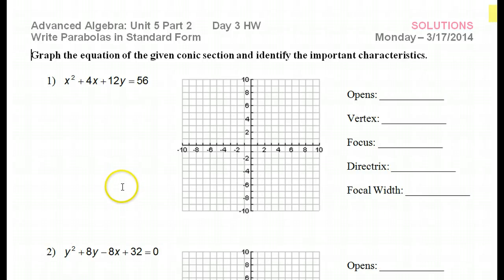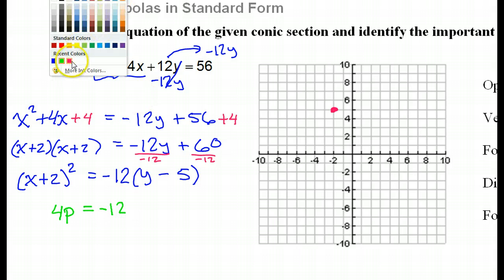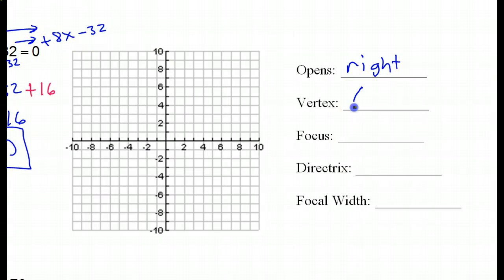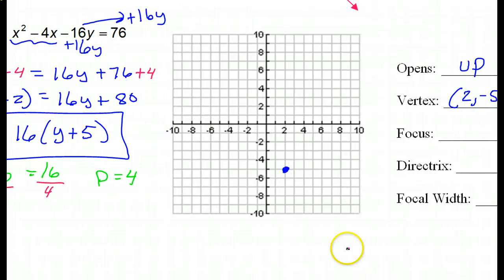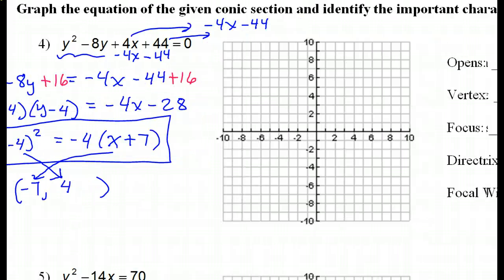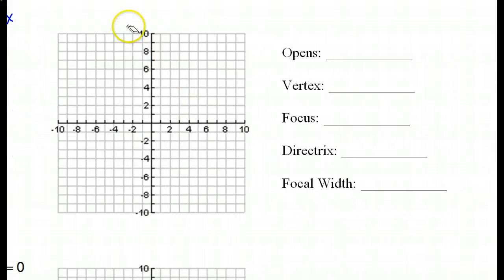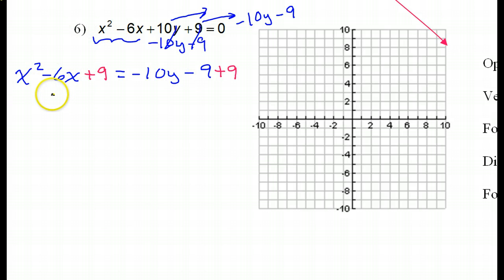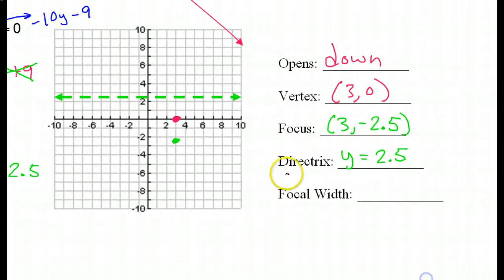Day 3 HW Parabolas General Form to Standard Form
How do you graph a parabola.

How do you convert the equation of a parabola from general form to standard form?